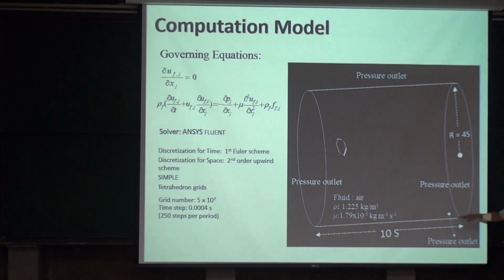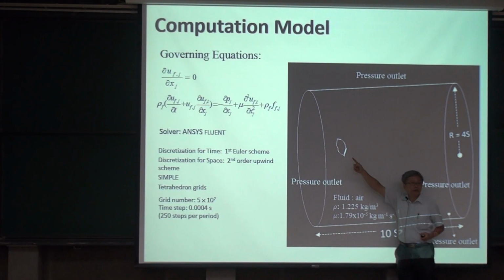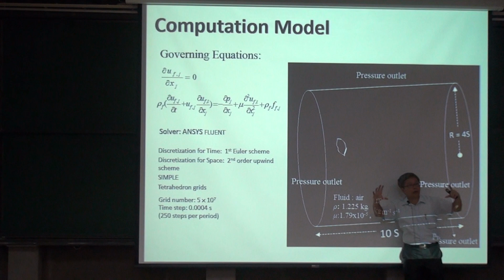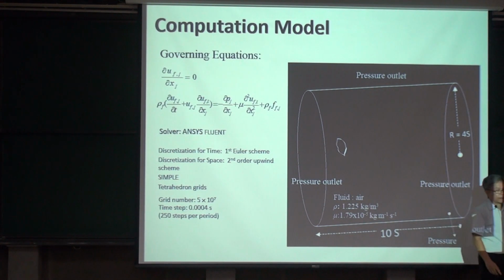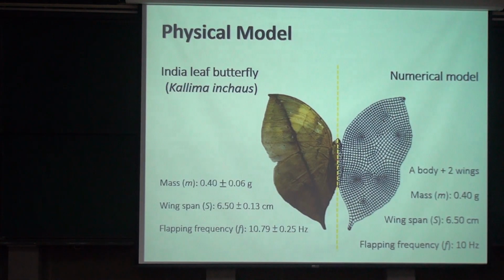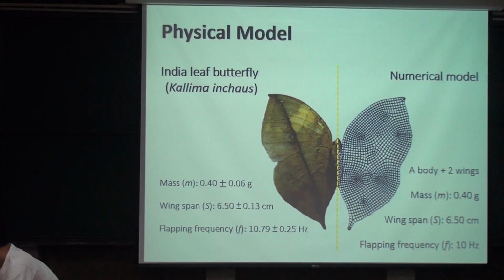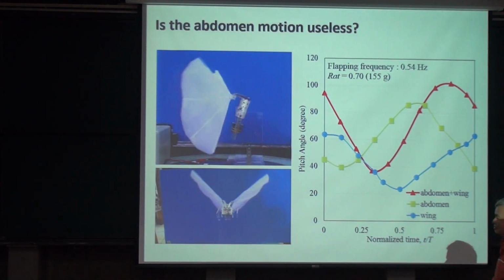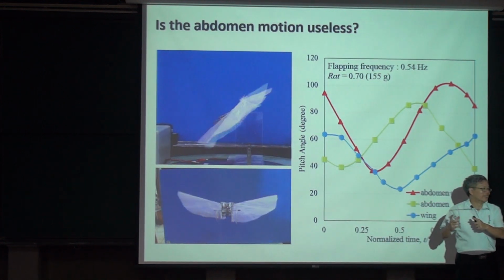Jing-Tang Yang, Flight dynamics of insects in free flight Part III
Speaker: Jing-Tang Yang 楊鏡堂 教授(National Taiwan University)
Time: 2016/5/3, 14:20